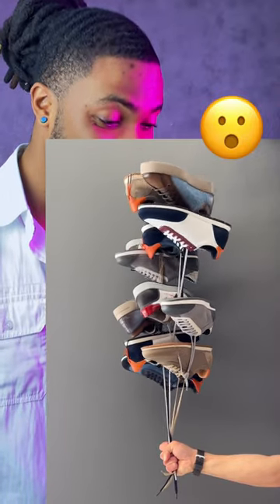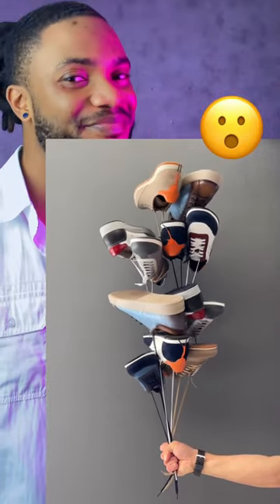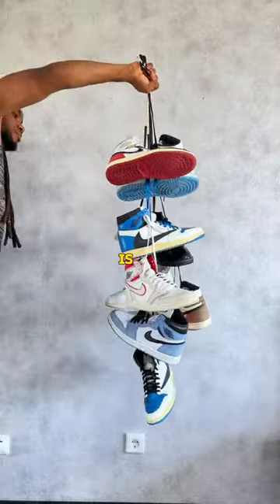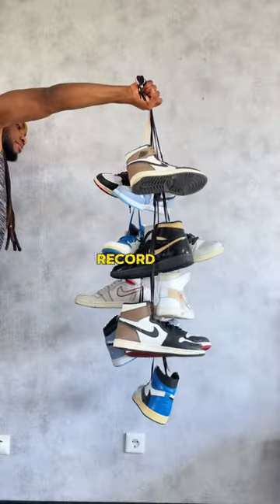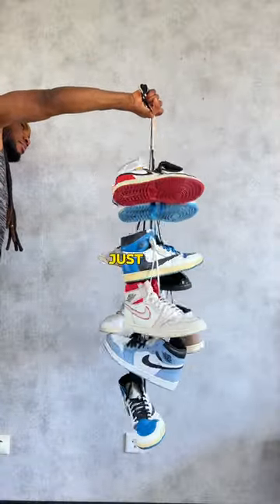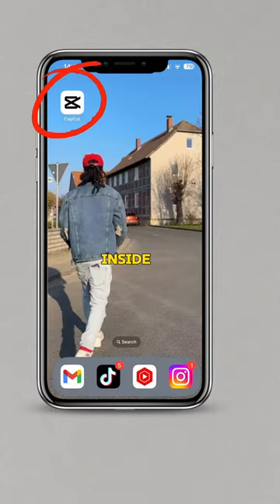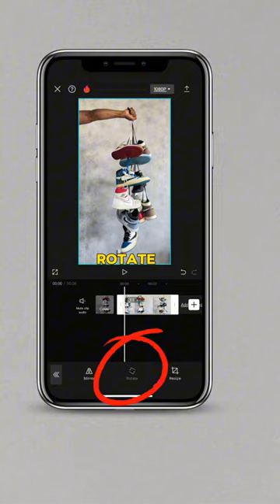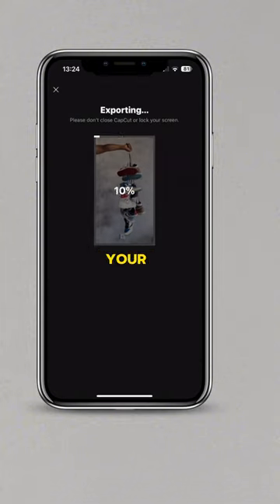Sneakers Balloon effect - shoes trend tutorial - CapCut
Trending Sneaker reel tutorial using CapCut.
Sneaker content idea